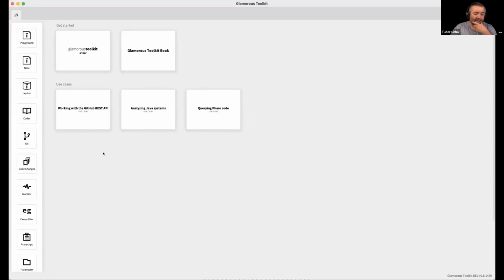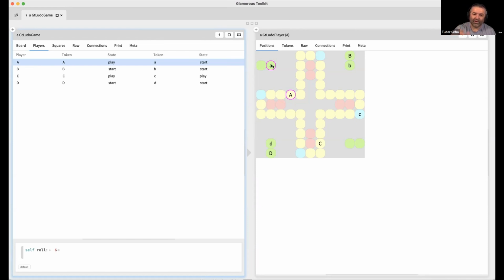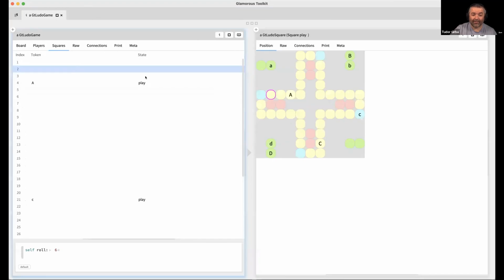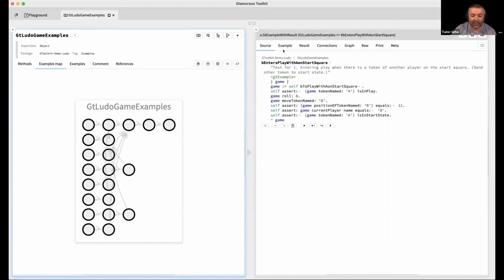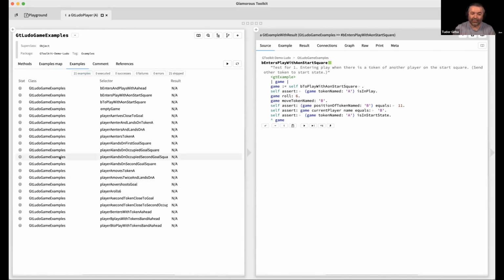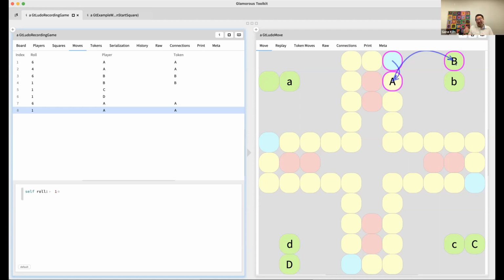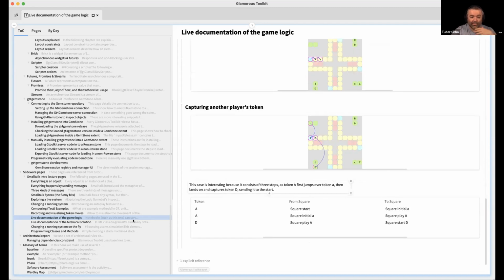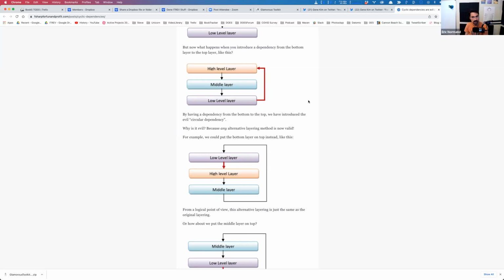Glamorous Toolkit / Pharo / Smalltalk Session 8, May 17, 2022 (Eric Normand, Tudor Girba, Gene Kim)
Tudor shows Eric and Gene how he built the Ludo game!